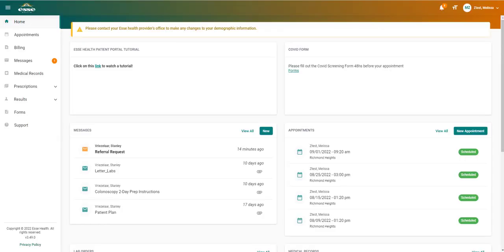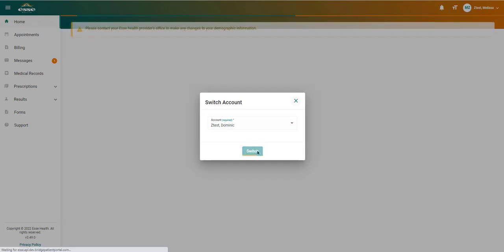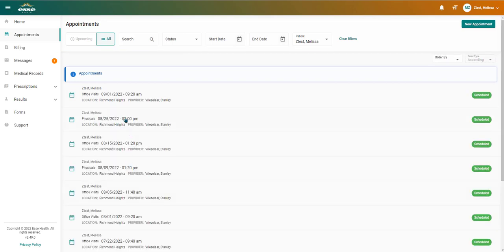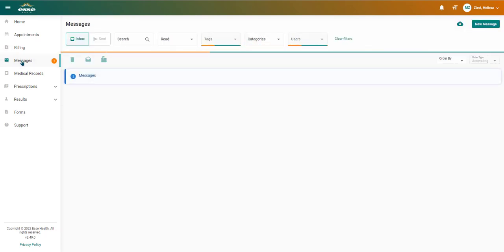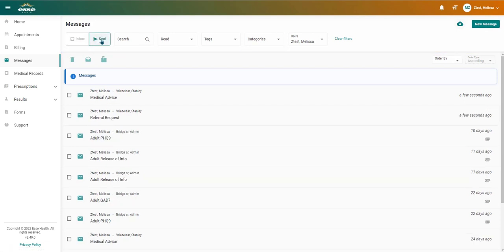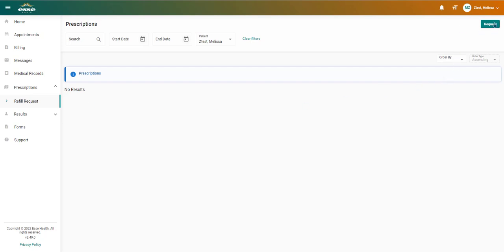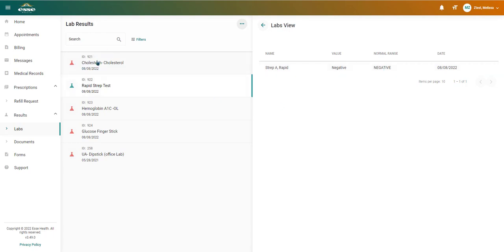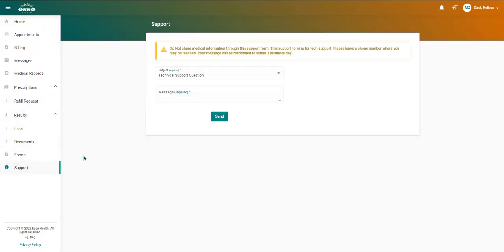My Esse Patient Tutorial Bridge Portal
Watch to learn what's new about the Esse Health Patient Portal.